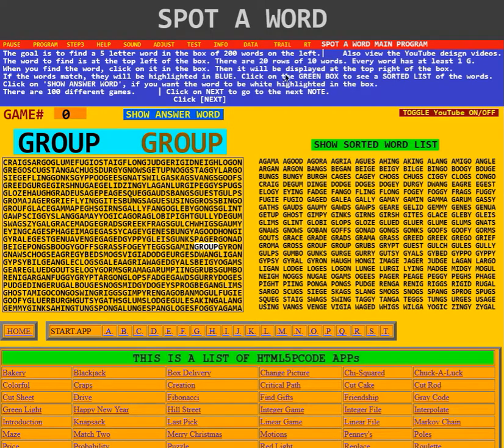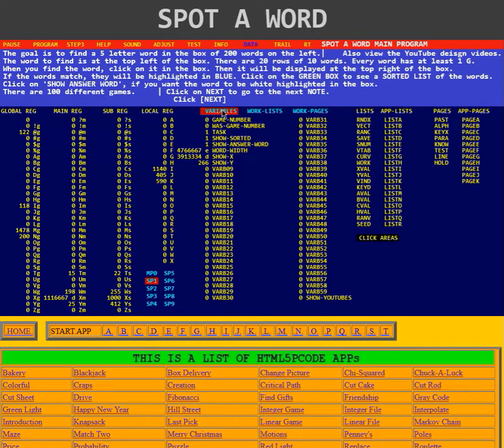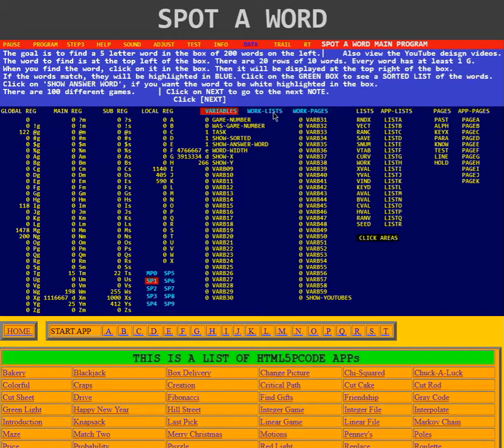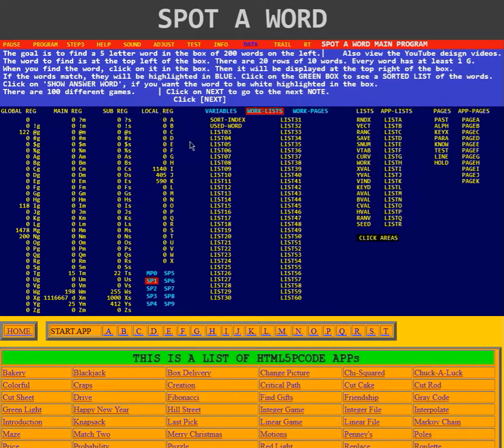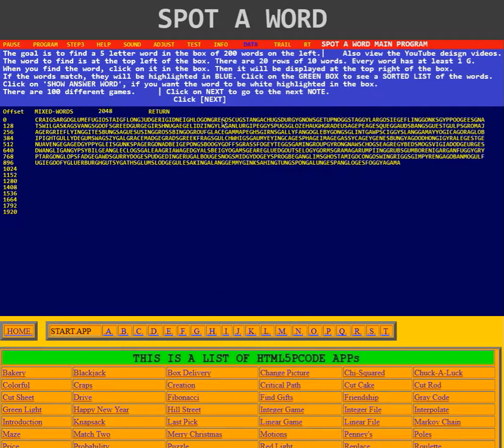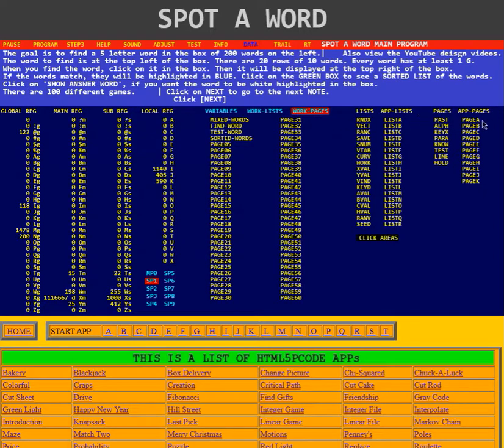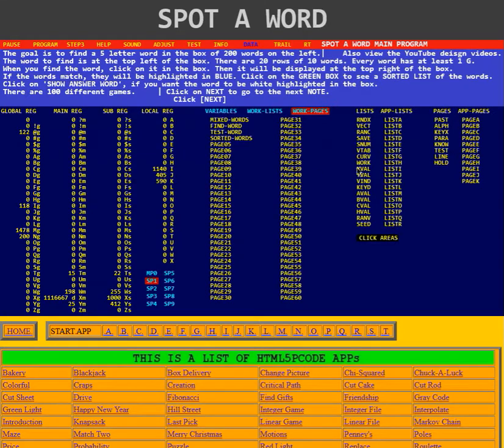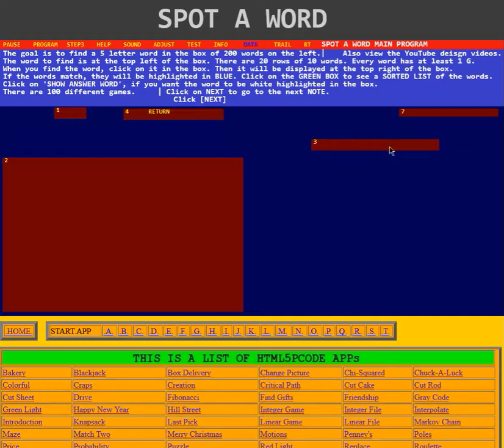HTML5PCODE SPOT A WORD DATA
Spot A Word Data Option.